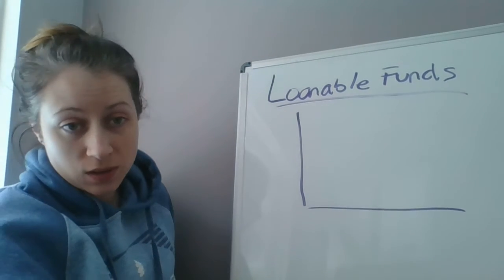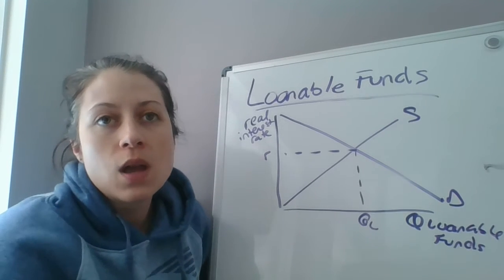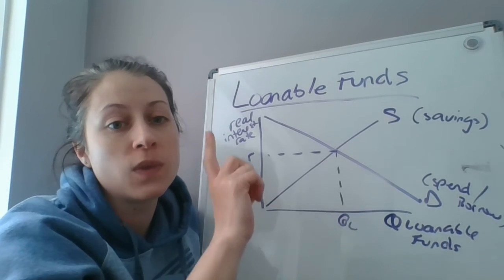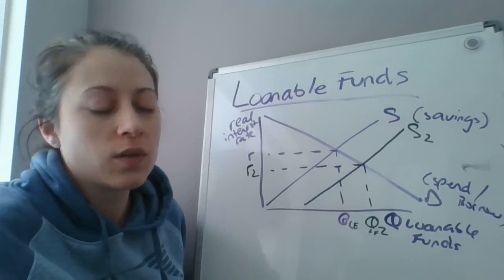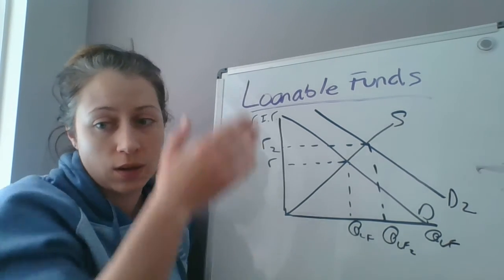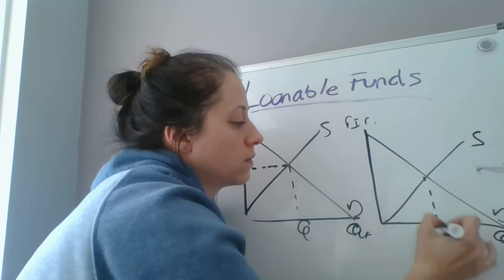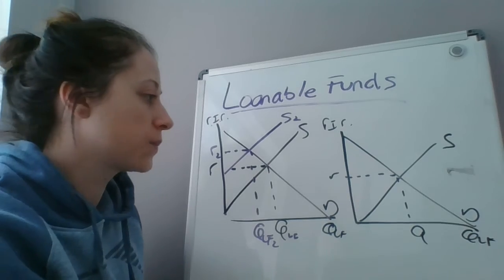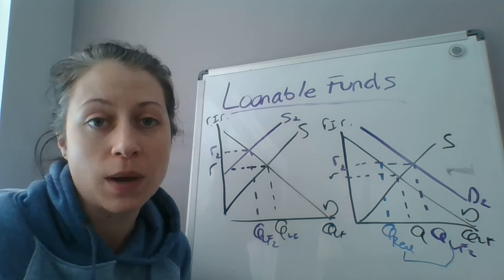Loanable Funds Review: May 8, 2020 12:33 PM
Loanable Funds Review